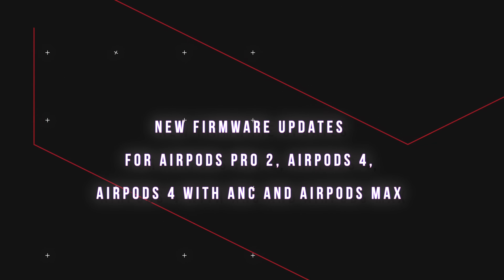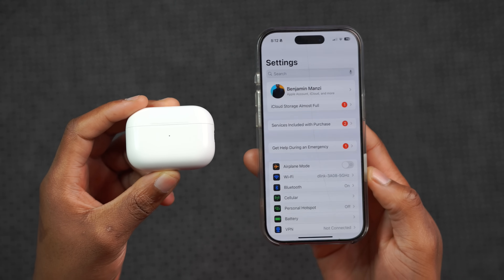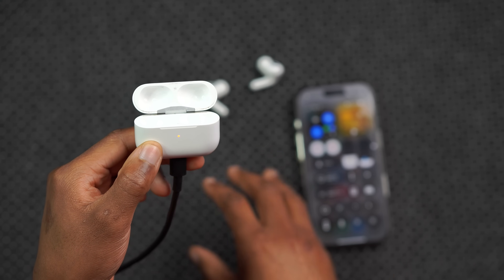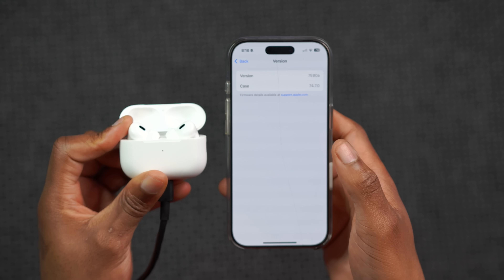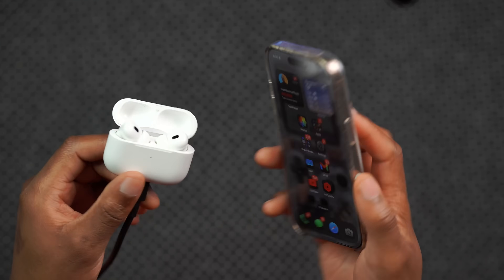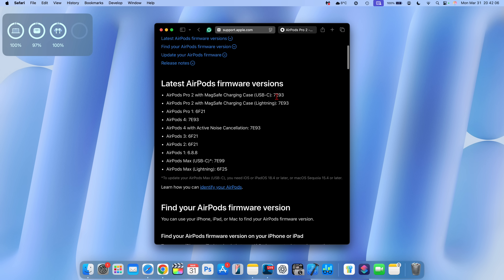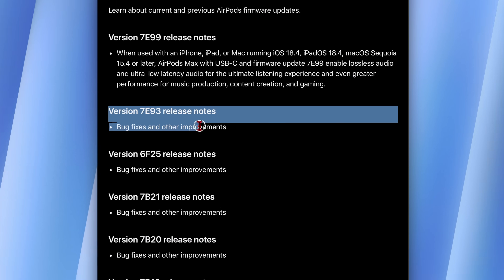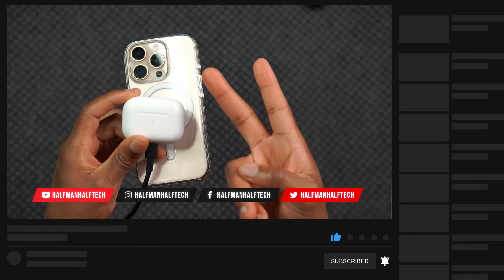New AirPods 4, AirPods Pro 2 & AirPods Max Firmware for iOS 18.4 - How to update & What’s New?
Hey everyone! Apple just dropped some new AirPods with the iOS 18.4 update. They’re part of the AirPods 4, AirPods Pro 2, and AirPods Max. I’m gonna show you how to update your AirPods and what’s new in this video.

Apple occasionally releases firmware updates for its AirPods, AirPods Max and AirPods Pro wireless. Today we'll show you 3 ways on how to update AirPods, AirPods Pro, or AirPods Max.

To find out what the latest is for my version of any type of AirPods that you might have, visit this official Apple

Video Chapters:
00:00 - iOS 18.4 New AirPods firmware update
00:30 - AirPods Beta firmware version iOS 18.4
01:20 - new build numbers iOS 18.4
02:00 - how to update your AirPods firmware
06:32 - successfully updated to 7E93
07:55 - What’s New in 7E93 Firmware version
09:28 - AirPods Hearing Protection & hearing protection
10:45 - oh Canada
11:17 - AirPods 4 update with iOS 18.4
11:39 - AirPods Max new features
12:38 - More AirPods firmware to come